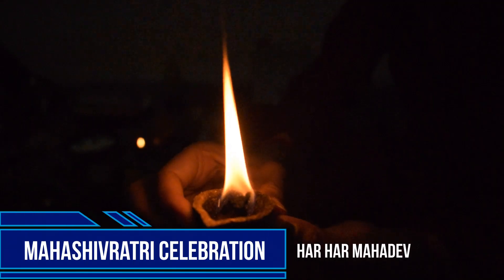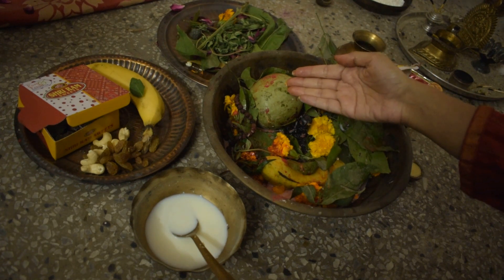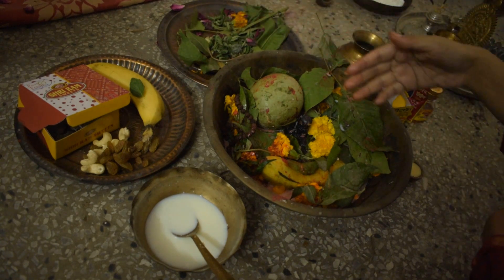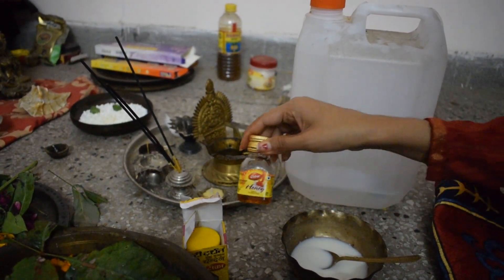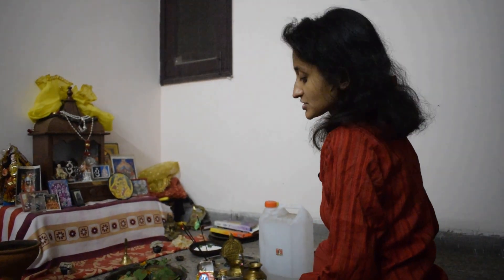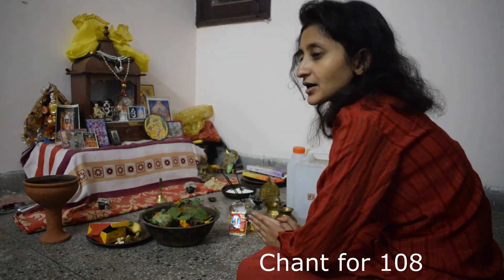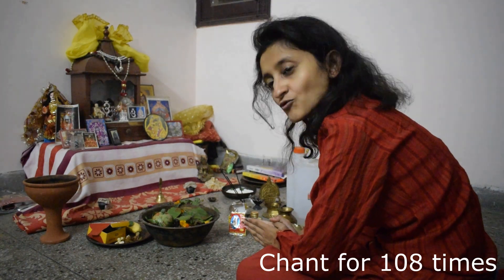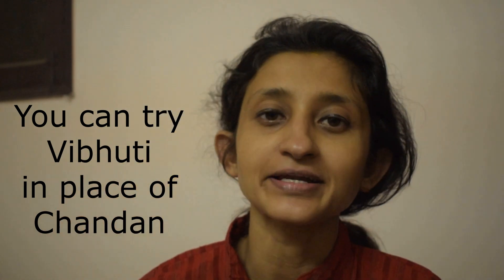Mahashivratri Celebration 2021 | Shivratri Puja & Shravan Month | Rituals for Shiv Puja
Shivratri is widely celebrated in India & many other countries like Nepal, Indonesia etc.Shiva is one of the holy trinity in Hinduism & in Shivratri, devotees seek His blessings by offering him Shiv pooja in Shravan month

The Hindu month of Shravan is the most sacred month for worshipping Shiva especially the Mondays where we can offer our puja.

0:00 Intro
1:30 Chant for 108 times
1:44 How to Apply Tripund Tilak
1:58 You can Apply Vibhuti in Place of Chandan
2:22 The Three Gunas in Hinduism are Rajas, sattva & Tamas

I have tried the Tripund Tilak which I learnt in Mahakal, Ujjain as a part of the Kumbha Mela celebration. Har Har Mahadev